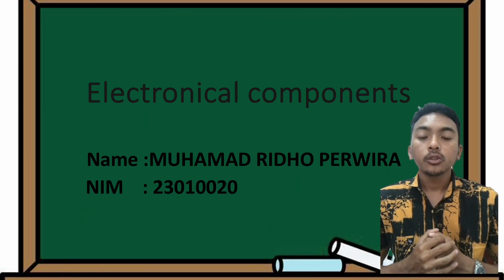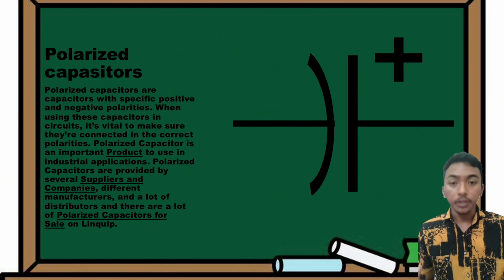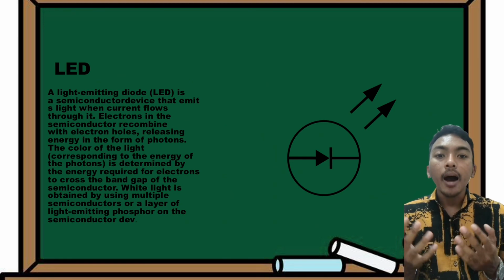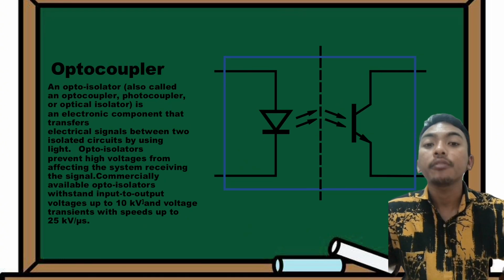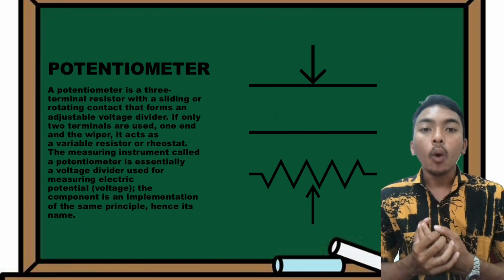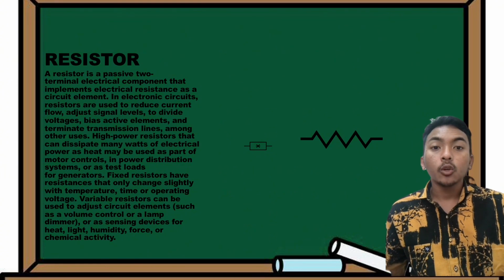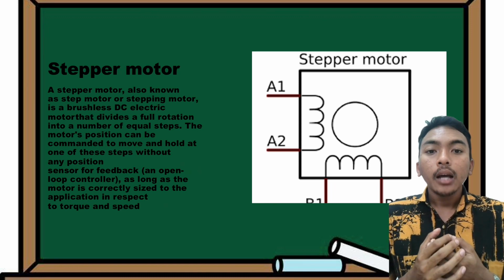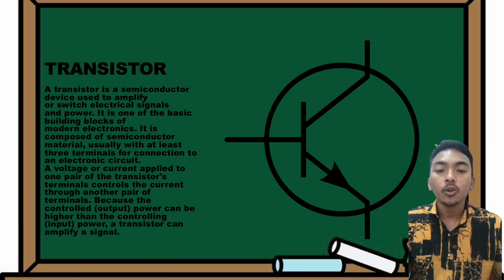TUGAS FISIKA KOMPONEN ELEKTRONIK MUHAMAD RIDHO PERWIRA 23010020 STIKOM MUHAMMADIYAH